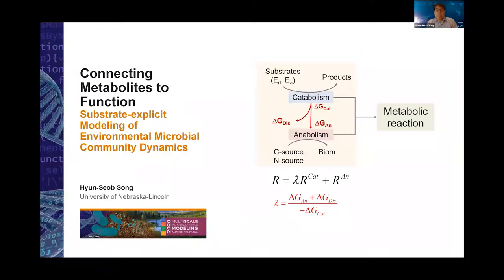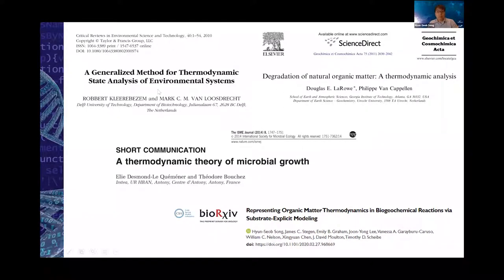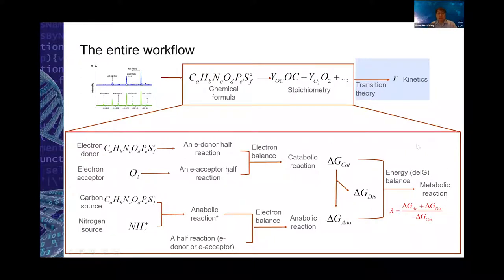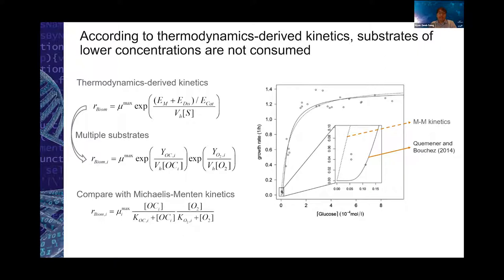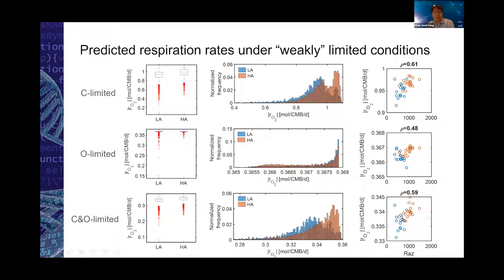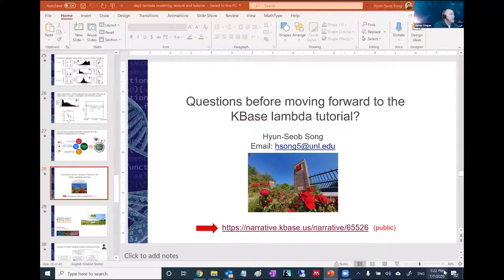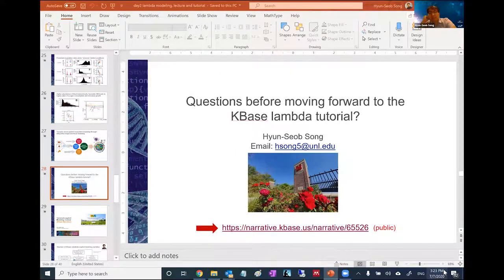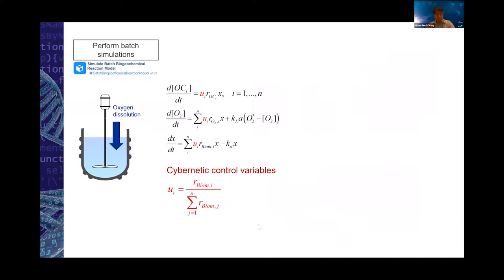Multi-scale Microbial Dynamics Modeling | 2020 EMSL Summer School, Day 2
The Environmental Molecular Sciences Laboratory (EMSL) and PNNL co-hosted a week-long virtual Summer School focused on multi-scale microbial dynamics modeling. This suite of webinars feature speakers from various government and academic laboratories.

Part 1 (0:00 – 54:50): Led by University of Nebraska-Lincoln professor Hyun-Seob Song, the first part of this webinar focuses on connecting metabolites to function through substrate-explicit modeling of environmental microbial community dynamics.
Part 2 (54:50 – 1:28:32): Led by University of Nebraska-Lincoln professor Hyun-Seob Song, in the second part of this webinar Song provides a tutorial on substrate-explicit modeling using lambda theory to generate stoichiometry and rate models for reactive transport simulations.